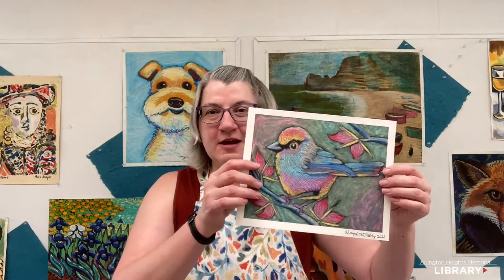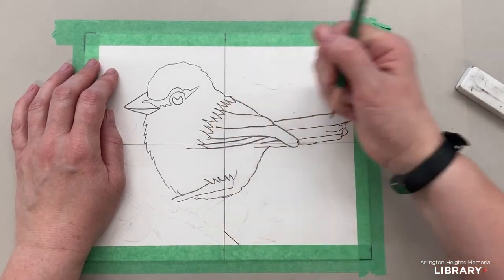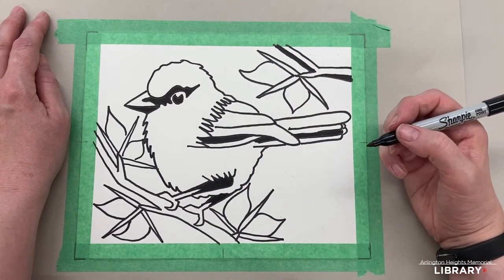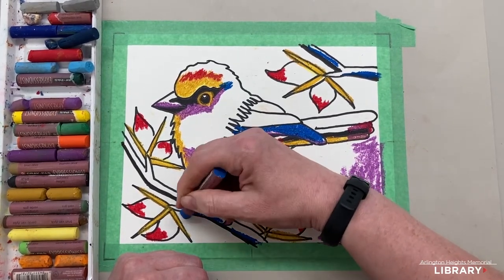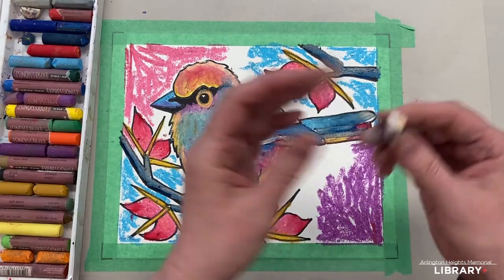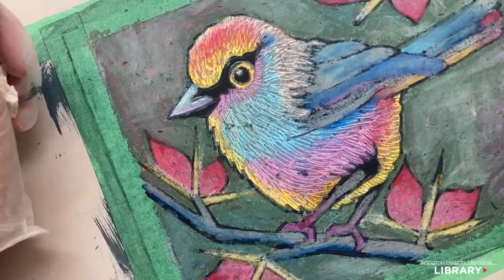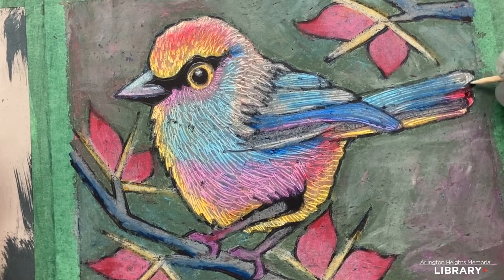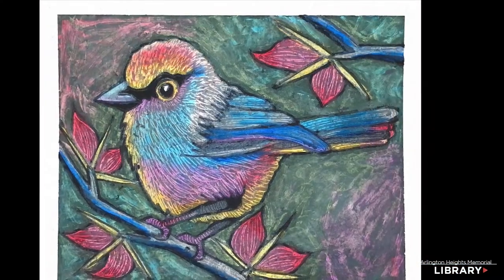Art with Alayne: Bird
Art instructor Alayne McNulty offers a lesson for you to enjoy from the comfort of your home - an oil pastel bird drawing - in this online version of the Arlington Heights Memorial Library’s popular Creative Aging: Art with Alayne series. See the full supply list and locations where you can purchase your materials